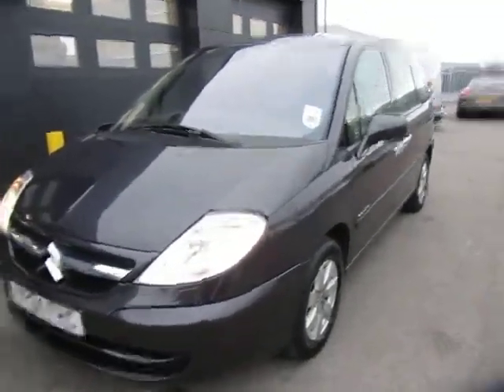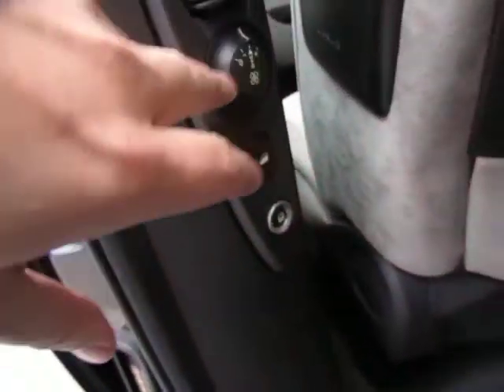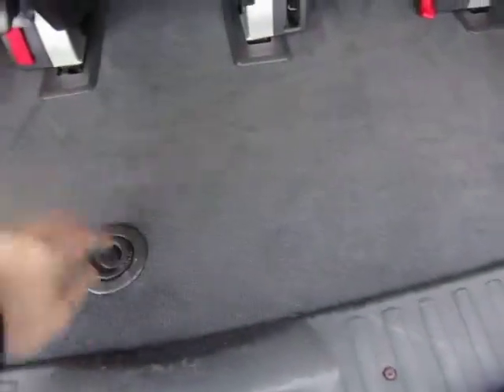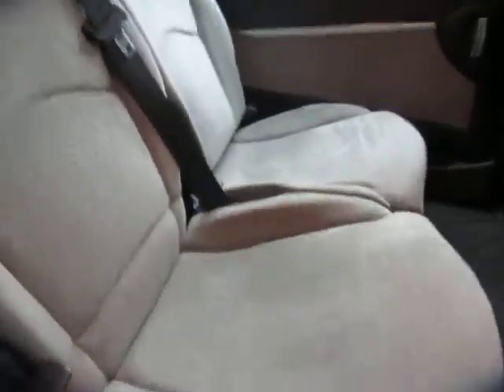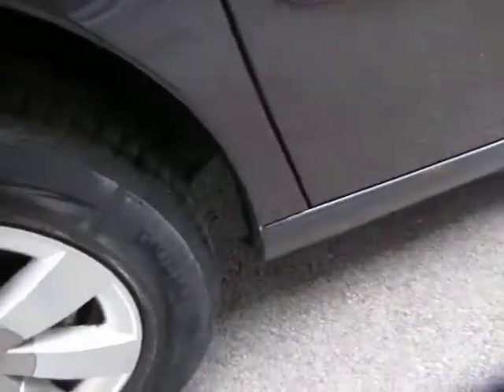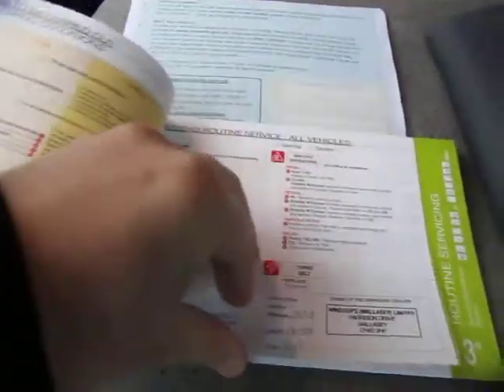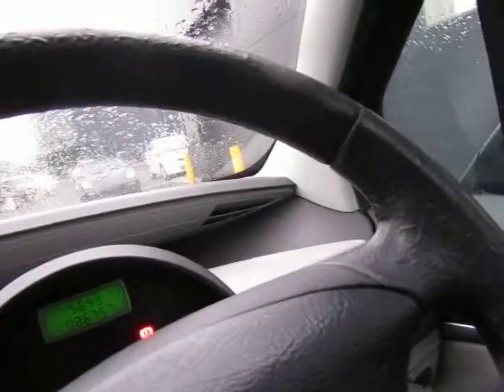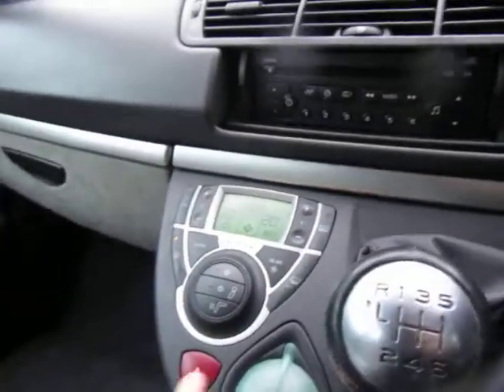Citroen C8 HDi 16v